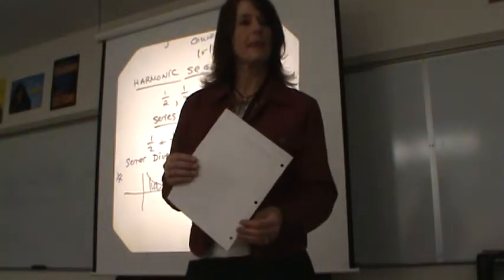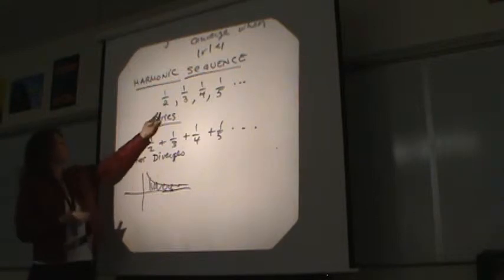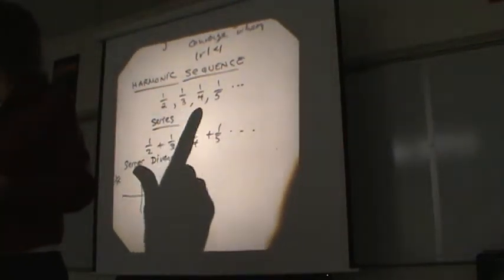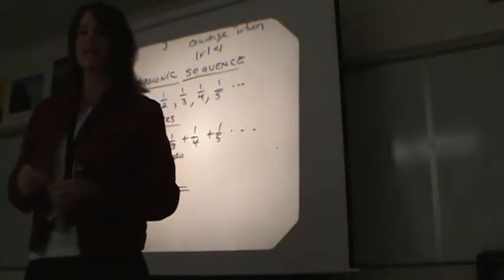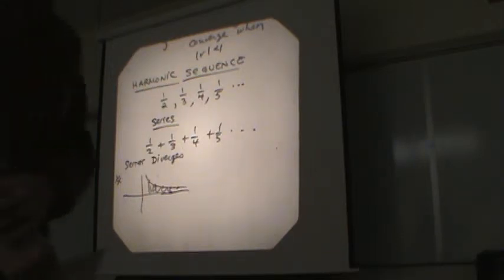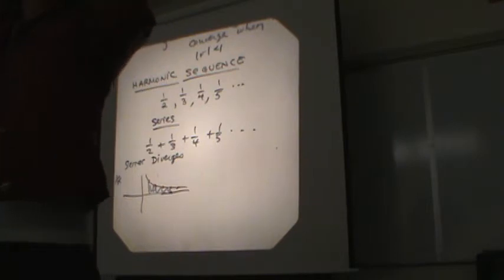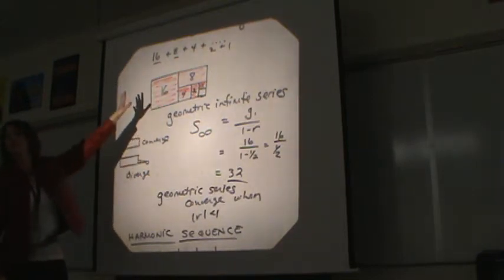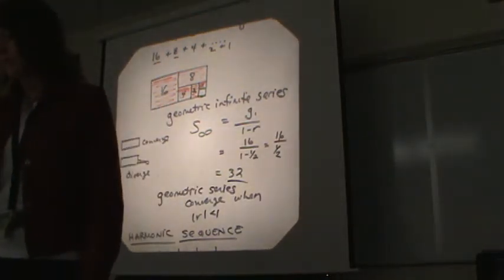Calculus 2 Scene 2